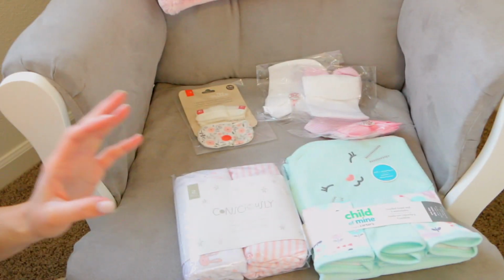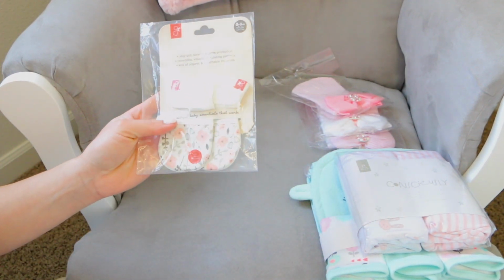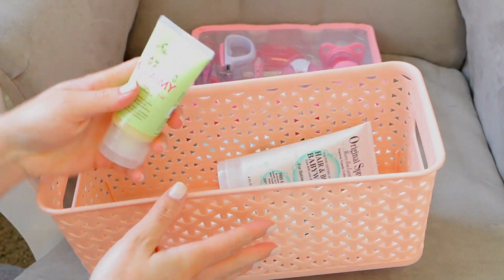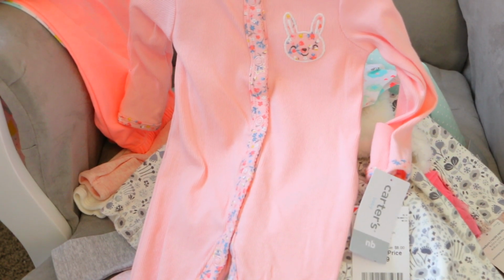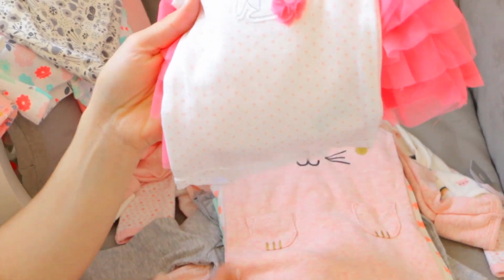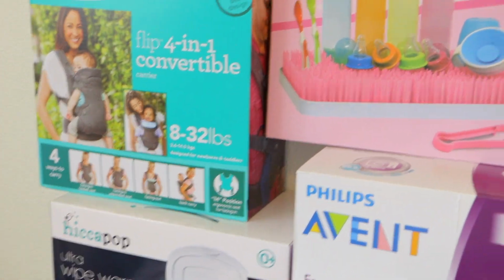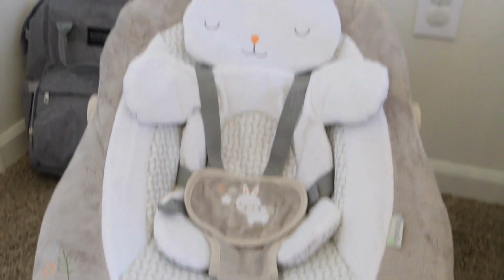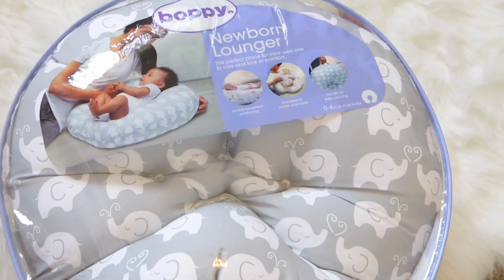Baby Haul (Clothing, Registry Gifts & Gear)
Today I'm sharing a few of the baby things we got for our second baby due this month. I hope you enjoy.

Some of the items shown in video & where to buy ⇣

Clothing (mostly Carter’s Brand)
Goumikids Baby Mittens 0-3 months Enchanted Garden (on Amazon)
Ear and Head Temporal Thermometer (on Amazon)
NoseFrida (Target)
Summer Infant Complete Nursery Care Kit (On Amazon & Target)
Infantino Flip 4 in 1 Carrier (on Amazon)
Philips Avent Microwave Steam Sterilizer (on Amazon)
Philips Avent Soothie Pacificers
Pink Plastic Organization Bins (Target)
Copper Pearl Knit Receiving Swaddle/Blanket (on Amazon)
Boppy Newborn Lounger (Target)
Ingenuity Twinkle Tales Cradling Swing & Rocker (currently out of stock on Target & Walmart)

Gear not shown in video & where to buy ⇣

Evenflo Pivot Modular Travel System (Target & Buy Buy Baby)
DiaperGenie (anywhere that sells baby stuff)
Honeywell Humidifier & Air Purifier (on Amazon)
Hiccapop Wipe Warmer (on Amazon)
Dr. Browns Baby Bottles (anywhere that sells baby stuff)
Summer Infant Comfort Height Bath Tub (on Amazon)

Previous Pregnancy Vlogs ▼